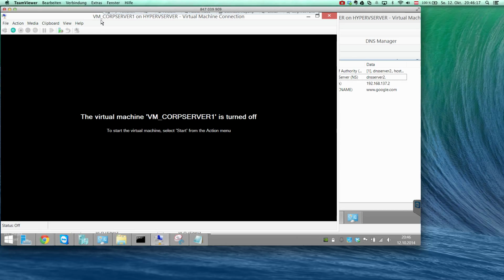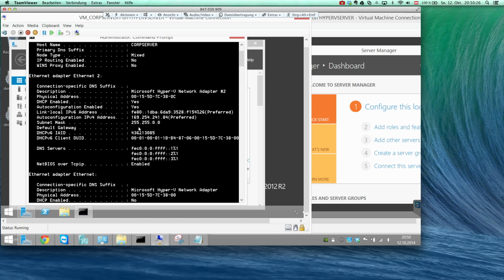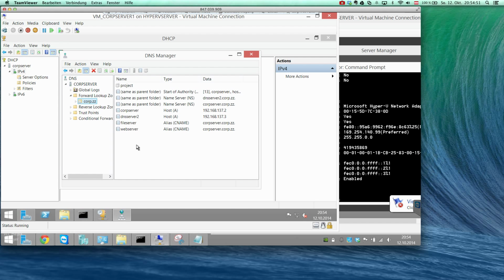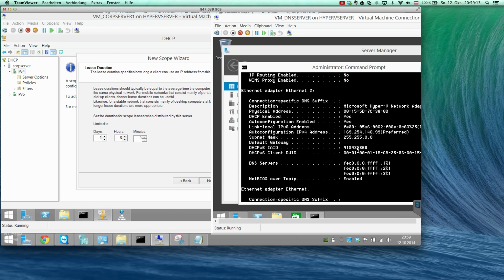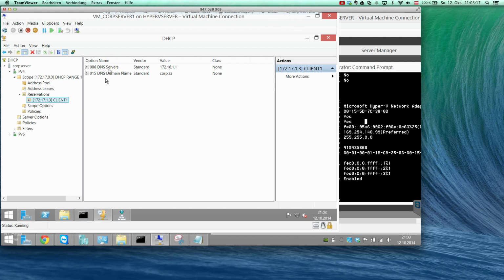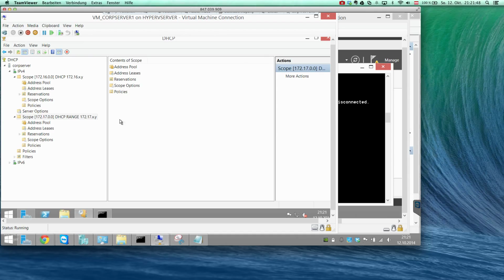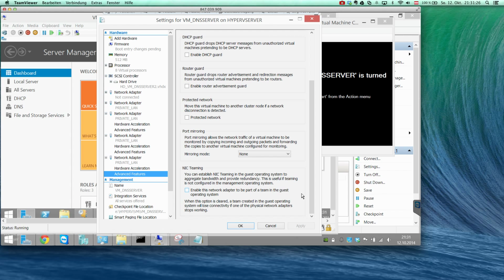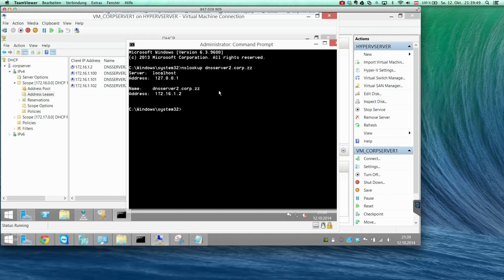Windows Server 2012 R2 - Part 10 - DHCP